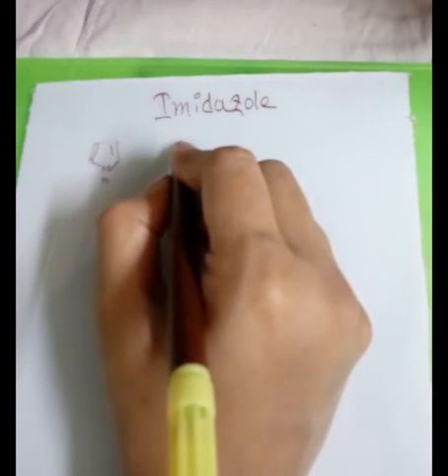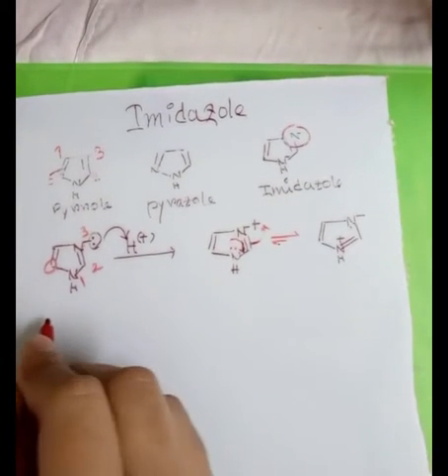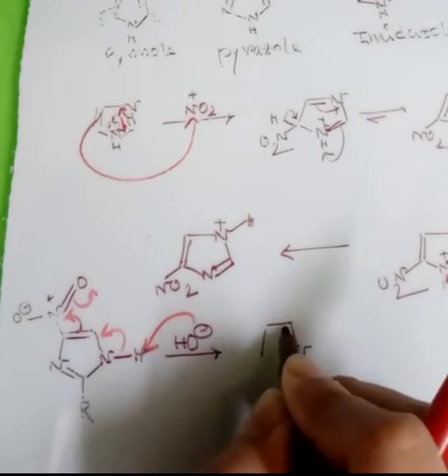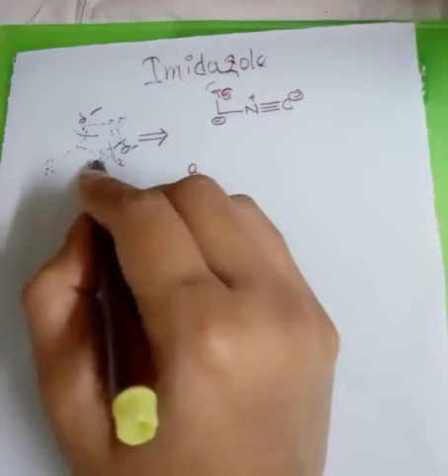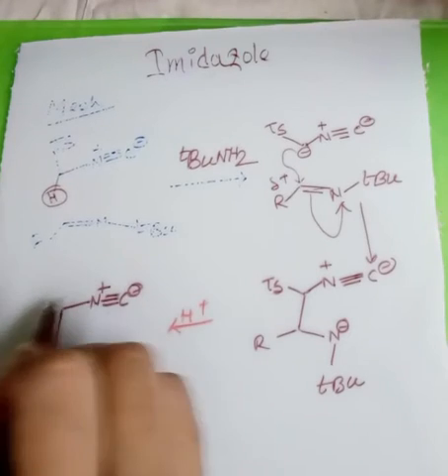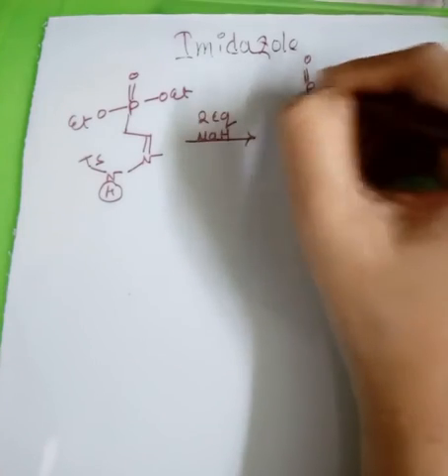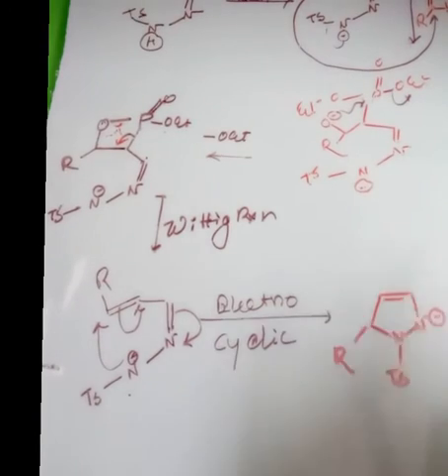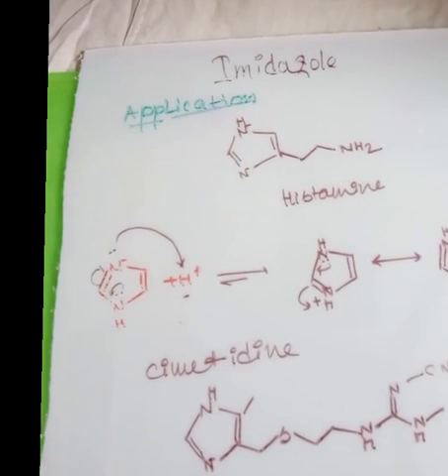IMIDAZOLE (Basic Points)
Structure
Reactivity
Synthesis
Application